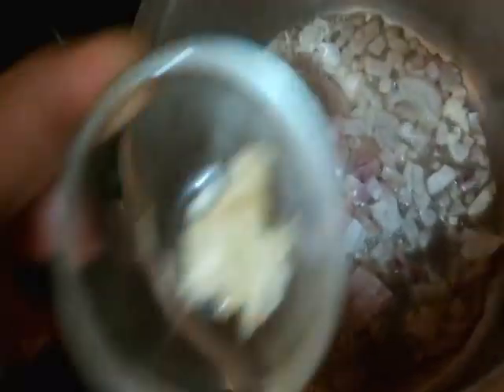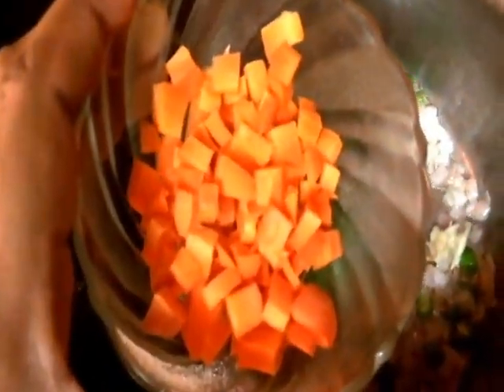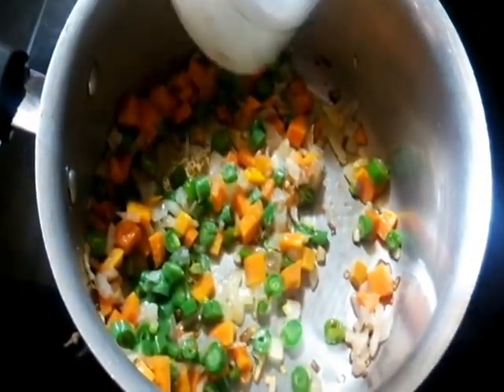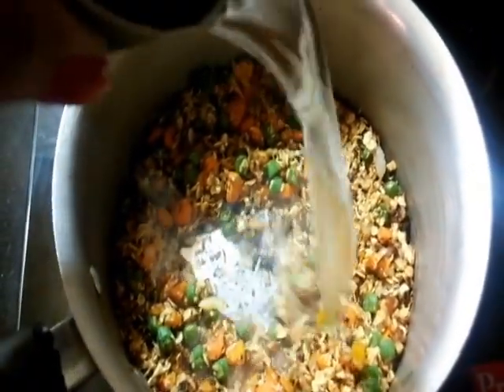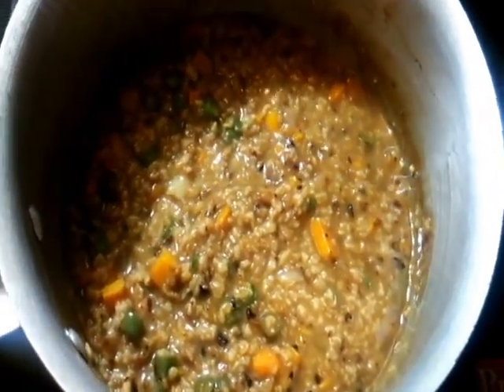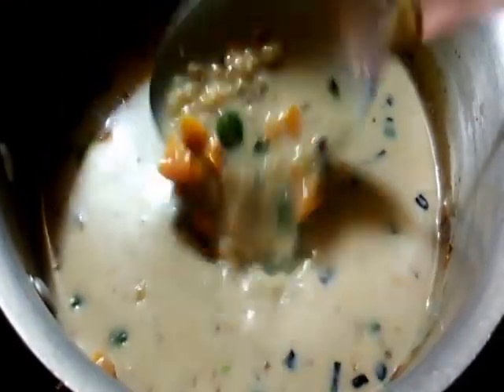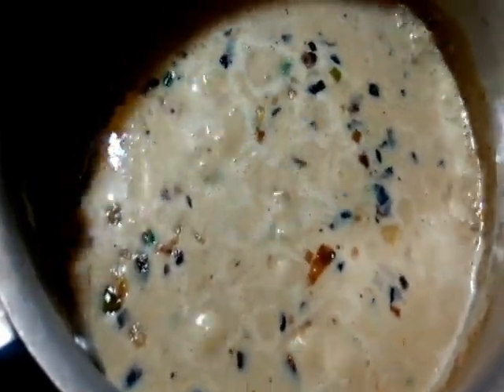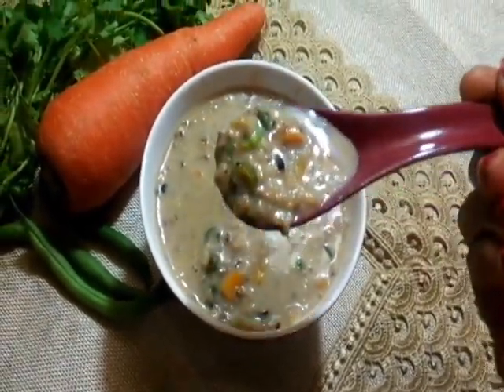Oats Soup Recipe | Healthy Oats Soup Recipe | Vegetable Oats Soup Recipe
A healthy, hearty Oats soup packed with vegetables that can be prepared in a jiffy !

Ingredients;
Oats - 1/2 Cup
French Beans chopped - 1/4th cup
Carrots chopped - 1/4th cup
1 pod of minced garlic
Chopped green chilli - 1 No
Skimmed milk - 1- 2 cups
Water - 2 cups
Black pepper powder - 1/4 th Tsp